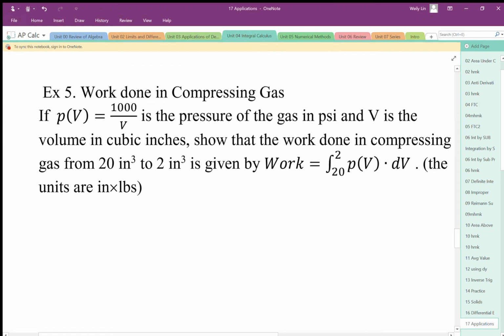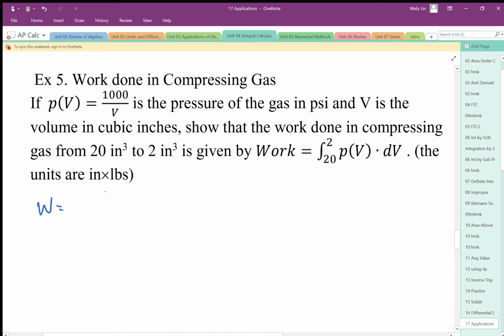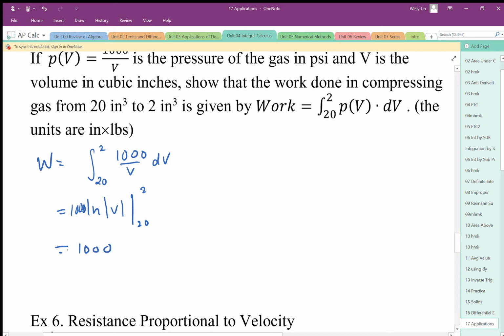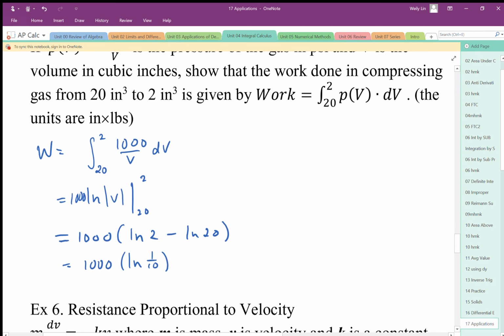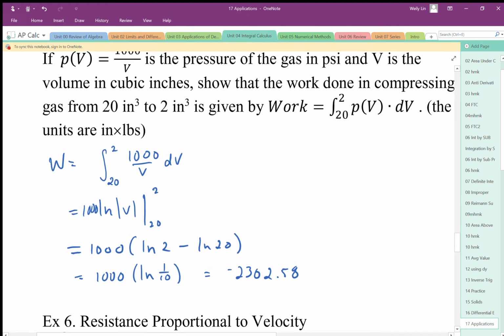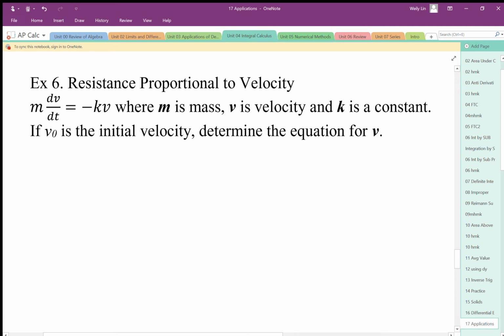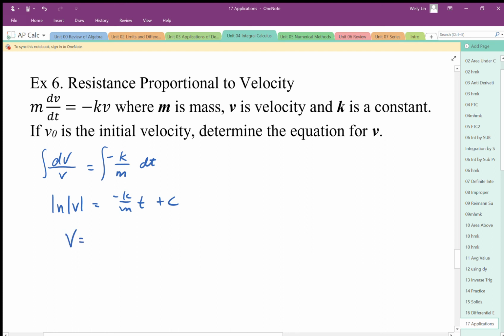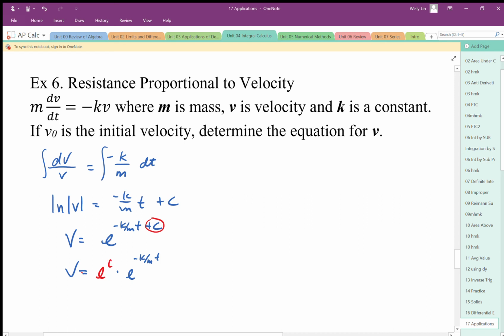17 Applications Part6